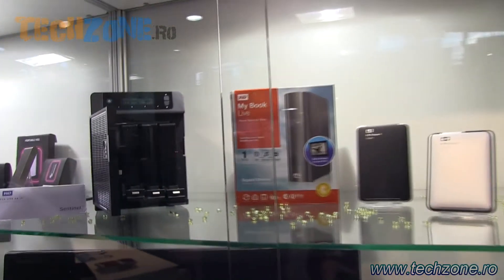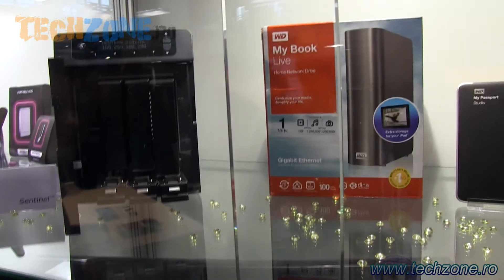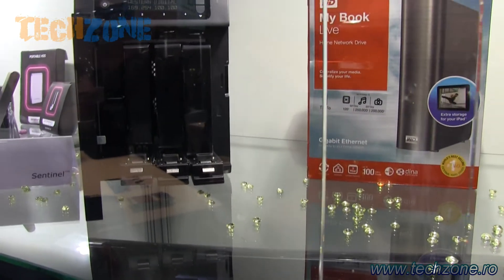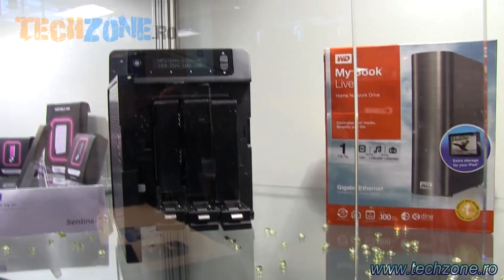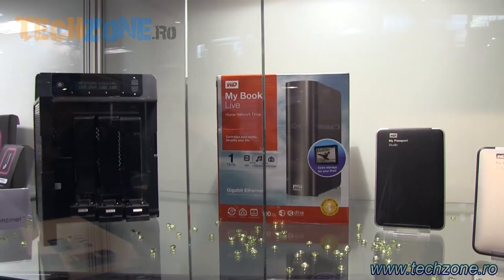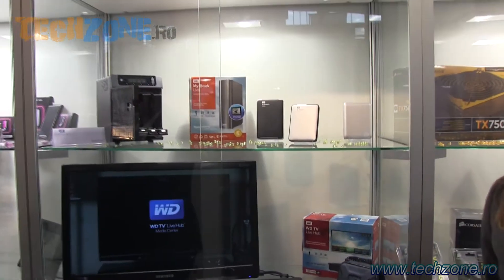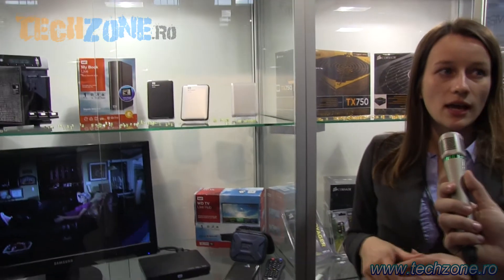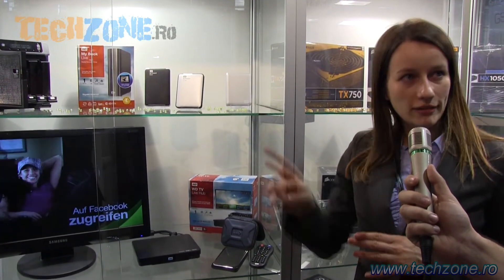Western Digital MyBook Live @ Cebit 2012